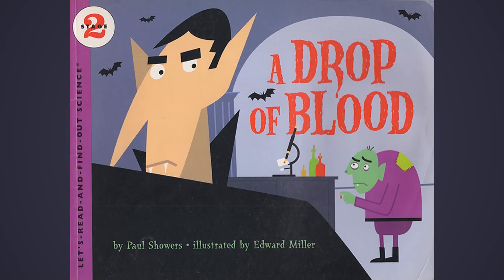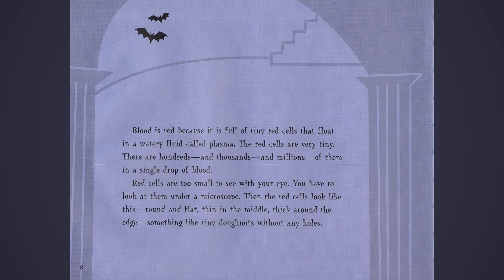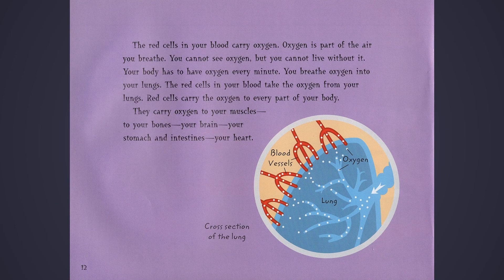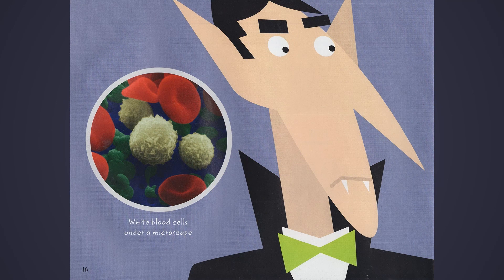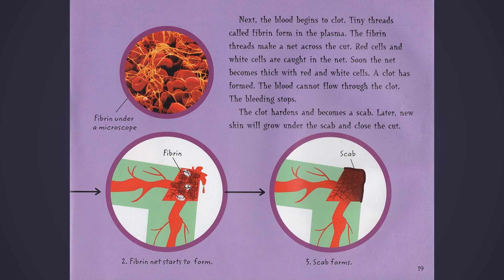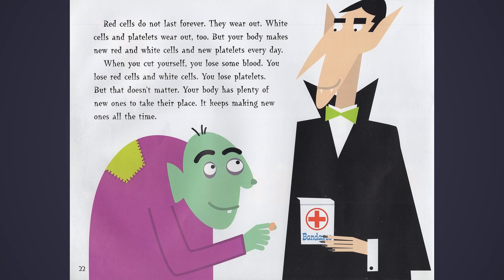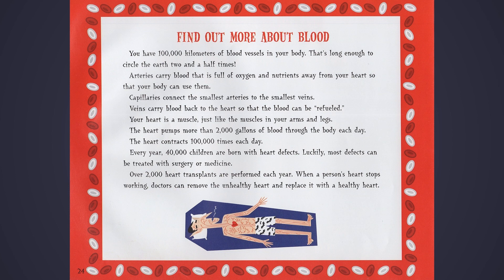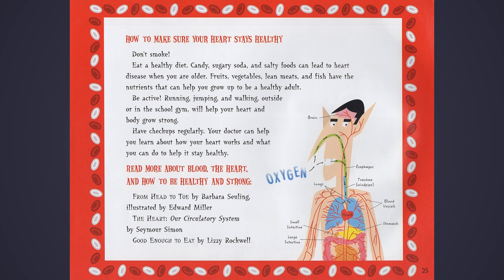A Drop Of Blood - Book Read Aloud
In A Drop Of Blood, read and find out with Dracula about how your body uses blood in this colorfully illustrated nonfiction picture book.

You've seen your own blood, when you have a cut or a scrape. You can see the veins in your wrist, and you've seen the scab that forms as a cut heals. But do you know what blood does for you?

"An excellent choice for units on the circulatory system or to take the fear out of cuts, scrapes, and blood tests," according to a School Library Journal starred review.

Without blood, you couldn't play, or grow, or learn. That's because just about every part of your body needs blood, from your muscles to your bones to your brain. How does your body use blood? Read and find out!

This is a clear and appealing science book for early elementary age kids, both at home and in the classroom. It's a Level 2 Let's-Read-and-Find-Out, which means the book explores more challenging concepts for children in the primary grades. The 100+ titles in this leading nonfiction series are:

hands-on and visual
acclaimed and trusted
great for classrooms

A fun bool read aloud in a silly voice, you can get a copy

Children's book read aloud, storybooks for children, storytime online, kids books, kids books read aloud, books for kids, books read aloud